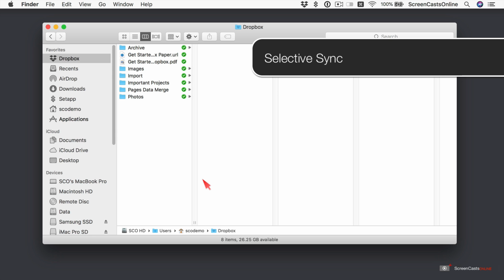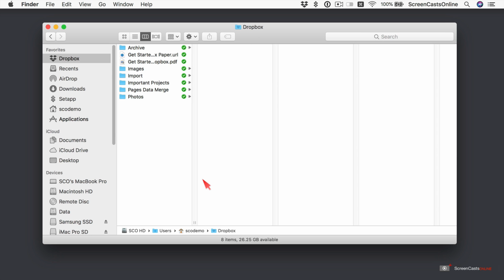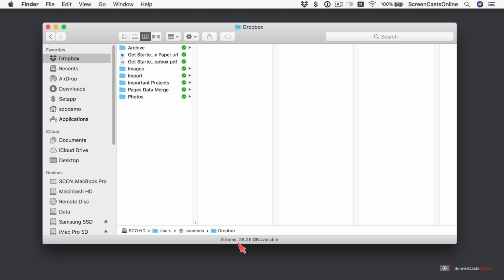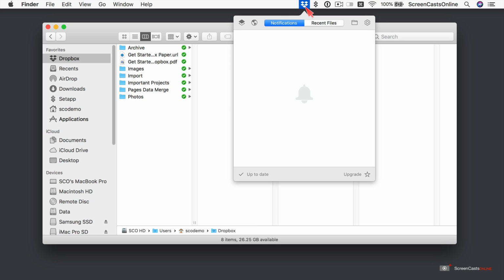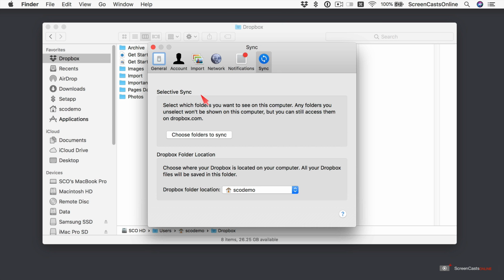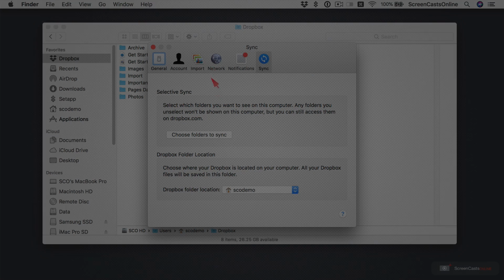SCOM0732 - Tip - Dropbox Syncing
Dropbox is fantastic service for cloud-based storage. With the Plus service and above, you can store up to 1TB of data within Dropbox—even more if you're a Dropbox Business user. Not many of us can sync our entire Dropbox account on our Mac however, so how do we manage with a Mac that has limited space?

In this week's tip video, Don shows you two very useful Dropbox features to help manage your storage: Selective Sync and Smart Sync.